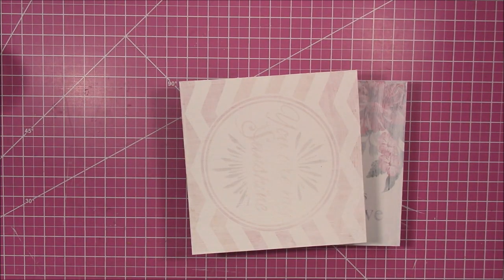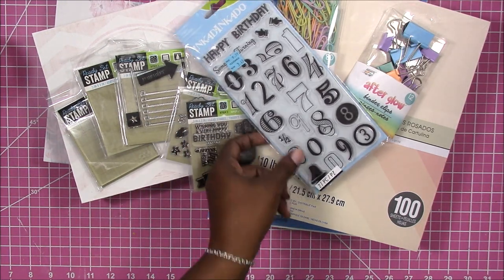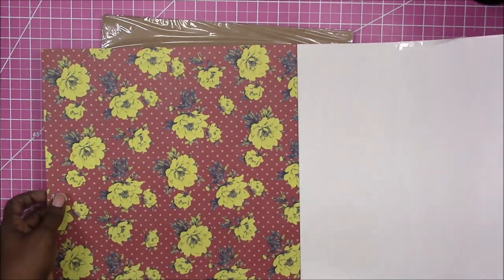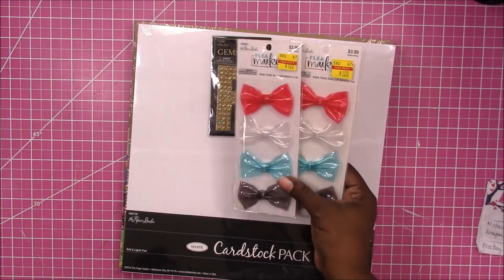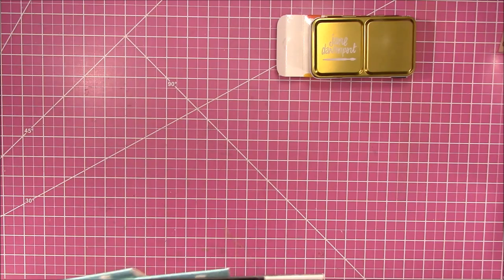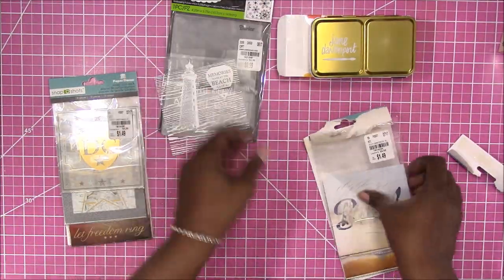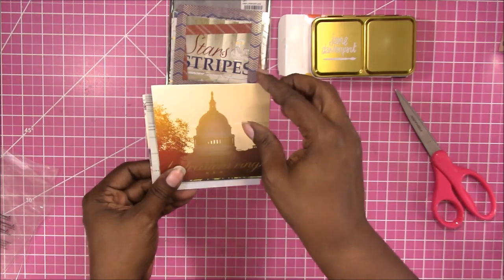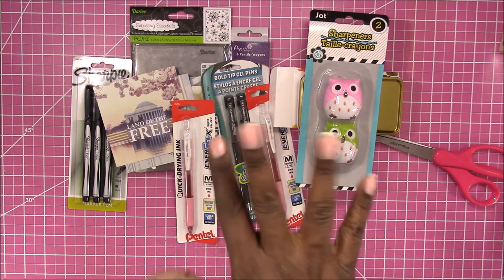Wednesday's Haul 07.12.17 - A Collective Haul from Dollar Tree, Michael's, Tuesday Morning & more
Legal Paper

Sticker Paper

MORE SCRAPCRAFTASTIC

SNAIL MAIL
Designs By Rachelle LLC
Scrapcraftastic